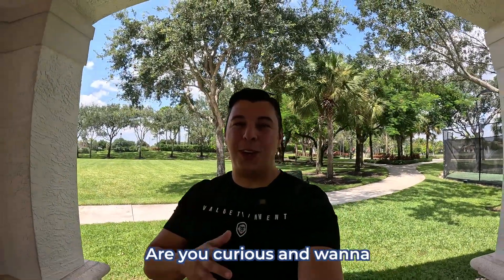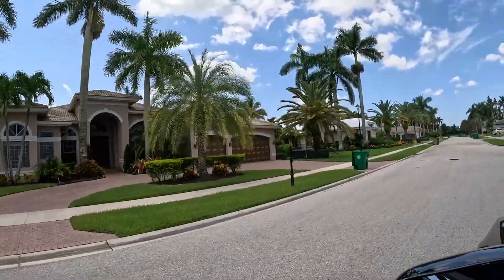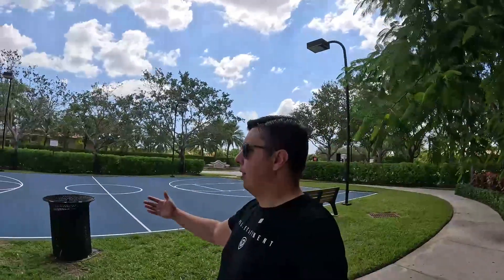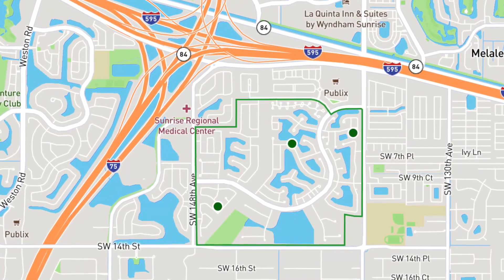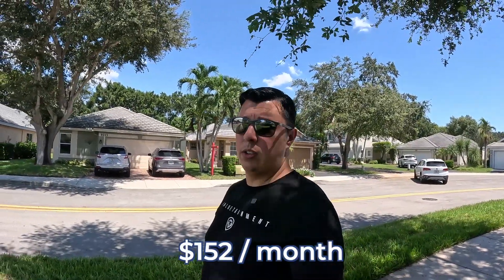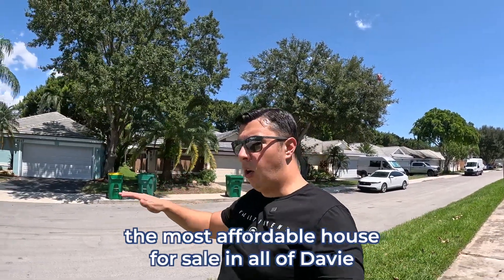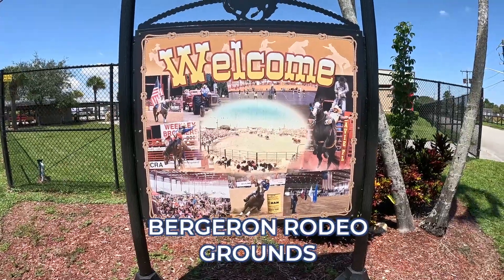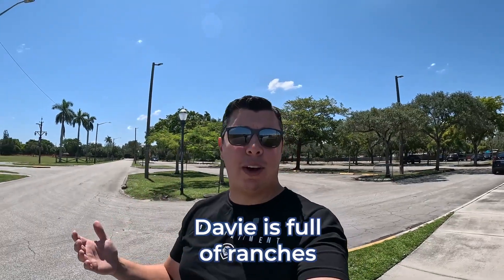What It's Like Living in Davie, FL| Moving to South Florida | Neighborhood Tour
Thinking about moving to Davie? Curious about what it offers? In today's video, I'm taking you on an exclusive tour of Davie, Florida, a fantastic town known for its diverse communities and family-friendly attractions.

Stick around until the end to explore three different communities, each with unique properties at varying price points. But that's not all! I'll also reveal some of the area's best family and nightlife activities.

MORE RESOURCES:
TIMESTAMPS:
0:00 Intro
0:50 Riverstone Community
3:32 Riverstone Home
6:09 Detour to Shenandoah Community
6:45 Shenandoah Home
7:59 Forest Ridge Community (Arborwood)
8:22 Forest Ridge Home
11:00 Forest Ridge Amenities
12:35 Summer Lake Community
14:06 Flamingo Gardens
15:25 Bergeron Rodeo Grounds

Did you find this video helpful? Your feedback is invaluable in creating real estate content you love!

This channel is all about living in South Florida, moving to Miami and Fort Lauderdale Florida areas, and relocating to Miami and Fort Lauderdale Florida areas,. We also cover living in the Miami and Fort Lauderdale Florida suburbs, moving to the Miami and Fort Lauderdale Florida suburbs, and relocating to the Miami and Fort Lauderdale Florida Suburbs.

If you want to know everything about South Florida subscribe▶ and tap the bell🛎 for notifications so you can be the first to know about the current market in South Florida.

We get calls and emails everyday of people just like you, looking for help on making their move to South Florida and we absolutely love it.😍 Whether you are moving in 9 days or 90 days, give us a call☎, shoot us a text📝, or send us an email📨 so we can help you make a smooth move to South Florida Cities.🤠